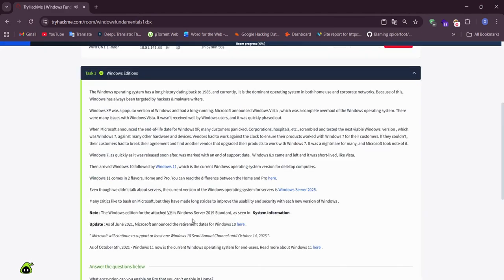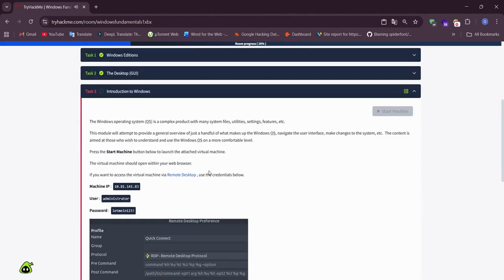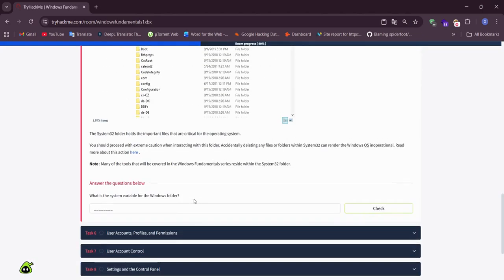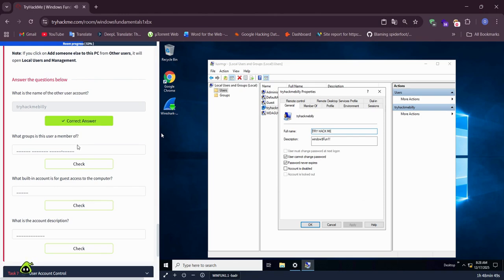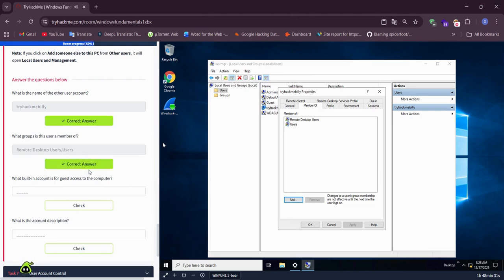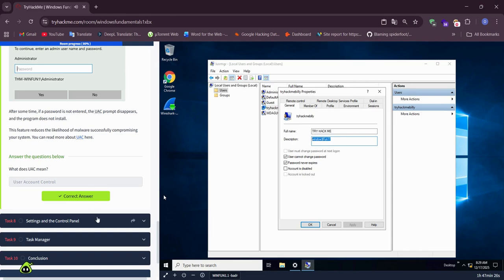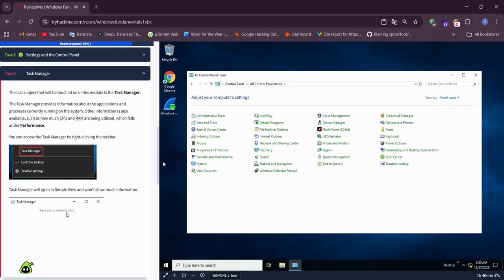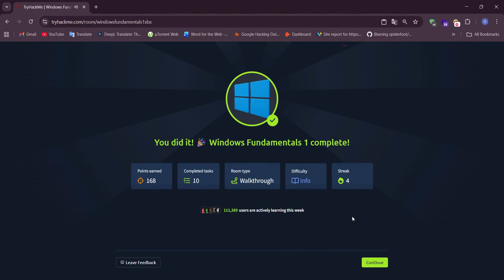TryHackMe: Pre Security: Windows Fundamentals 1